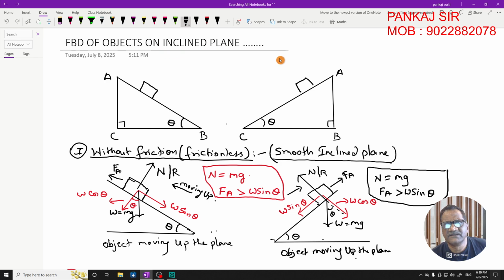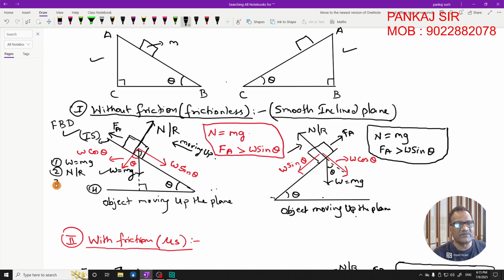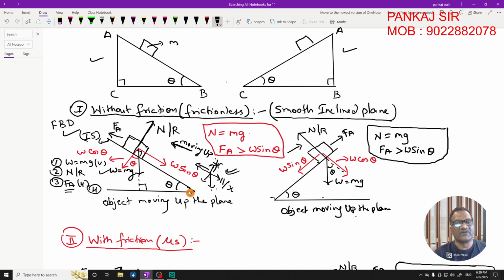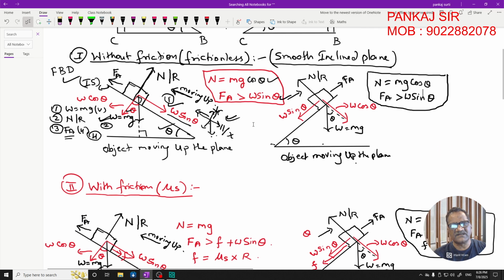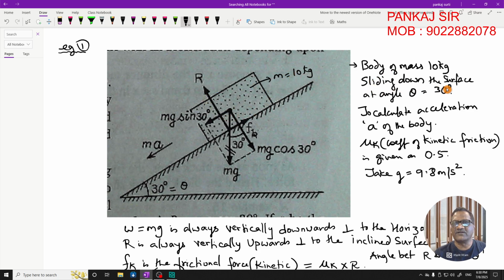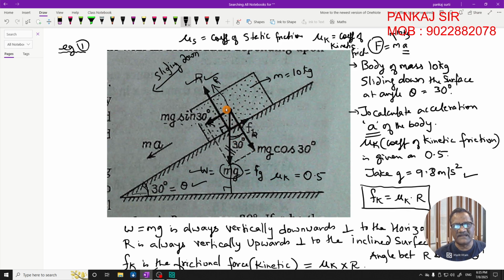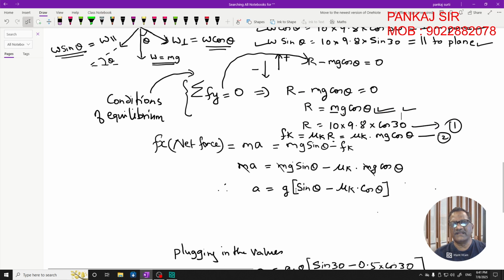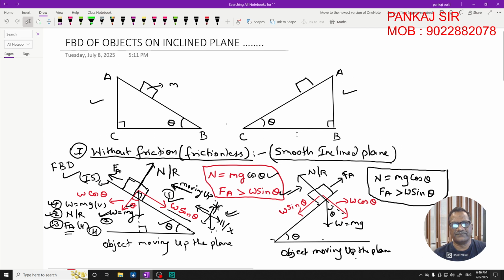IBDP PHYSICS MECHANICS|FBD OF BODY ON INCLINED PLANE.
In this video I have attempted to discuss the FBD of a body kept on the inclined PLANE.Later i have explained one numerical on the inclined PLANE.